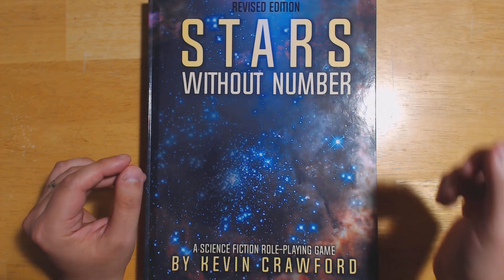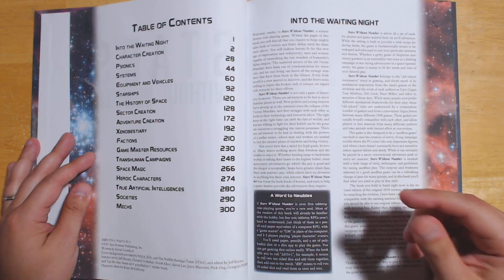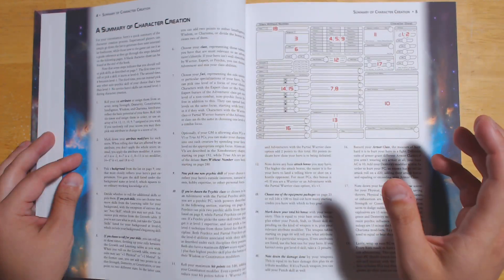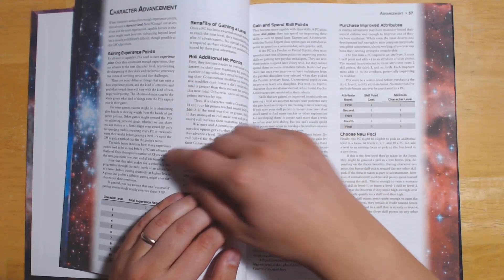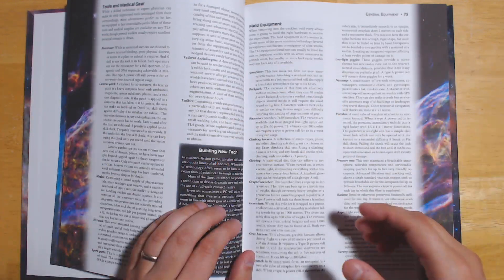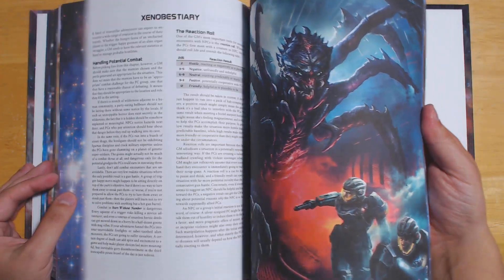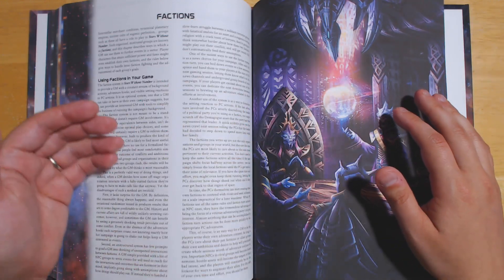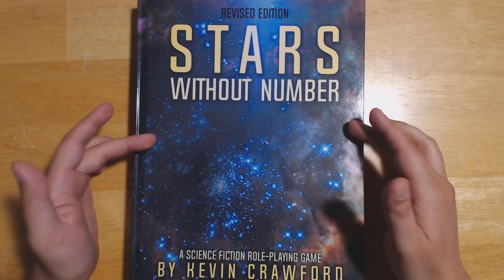Stars Without Number - Revised Edition: OSR DnD Book Review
A review of the DnD in space RPG, Stars Without Number Revised Edition. Written by Kevin Crawford and Published by Sine Nomine. Similar to the Traveller RPG and compatible with most OSR systems. Perfect if you want to do DnD in Space, especially if you're looking for a sandbox campaign.